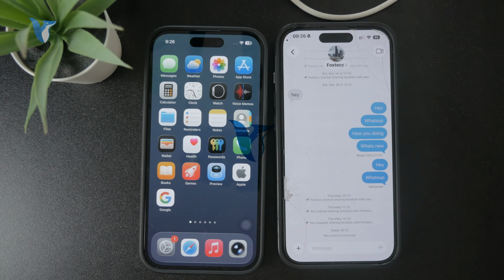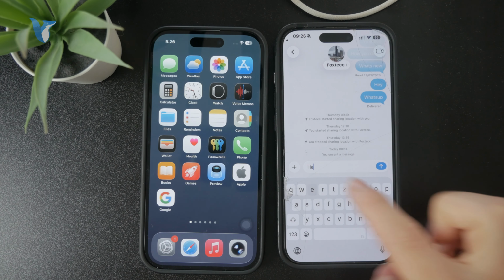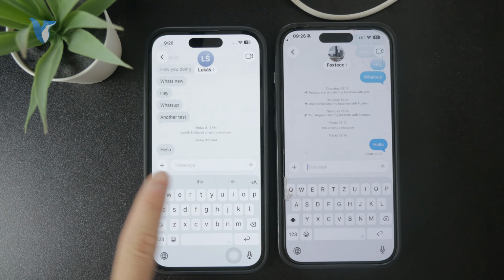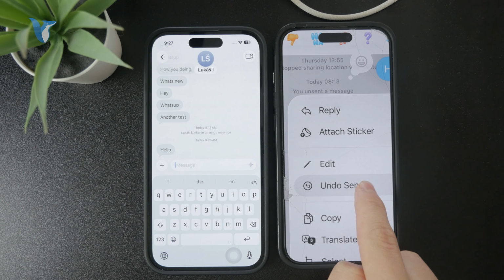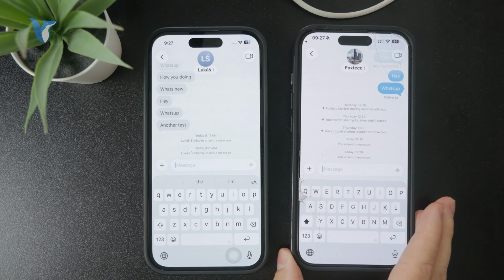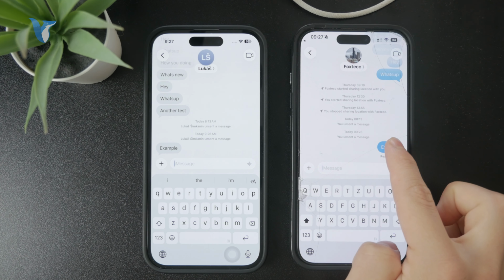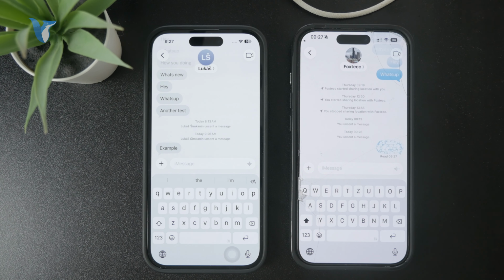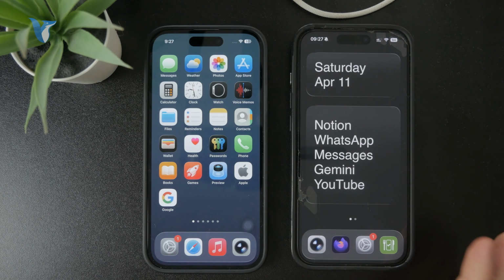How to Delete Messages for Everyone on iPhone (tutorial)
Learn how to delete messages for everyone on your iPhone and remove them from both sides of the conversation. This step-by-step tutorial shows you how to use the unsend feature quickly and correctly.